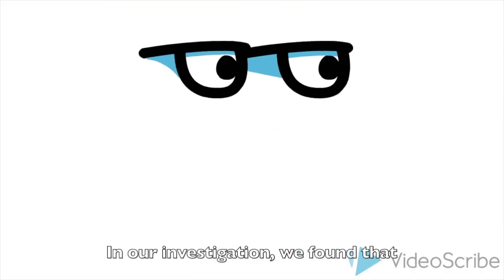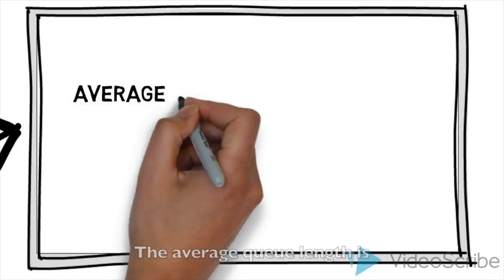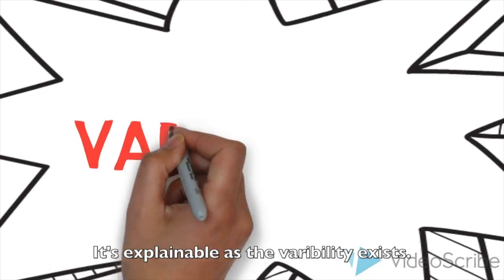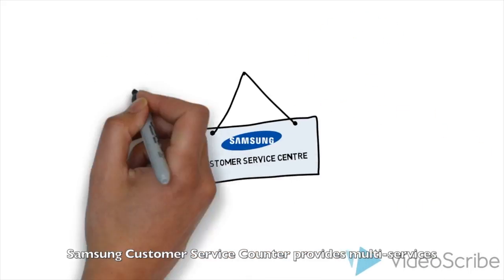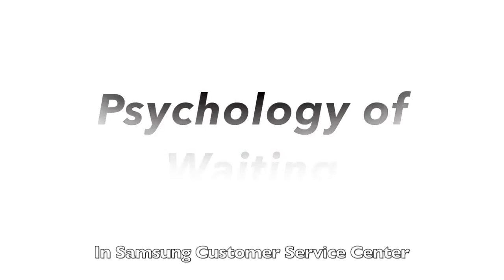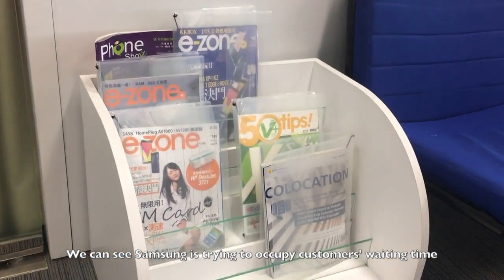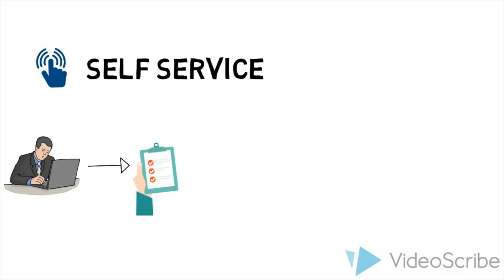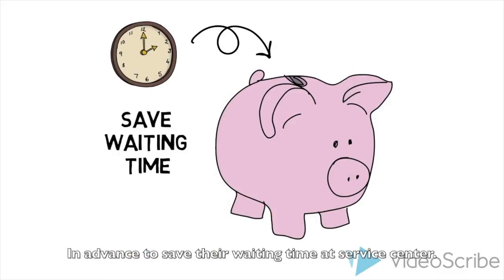Service Delivery Problem in Samsung Customer Service Center( MongKok)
OM project C03 Group 1